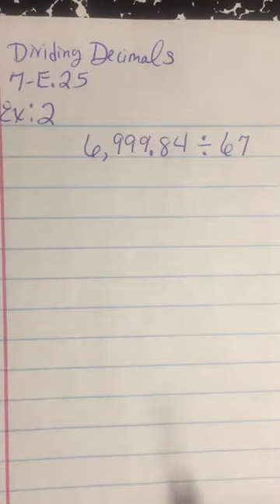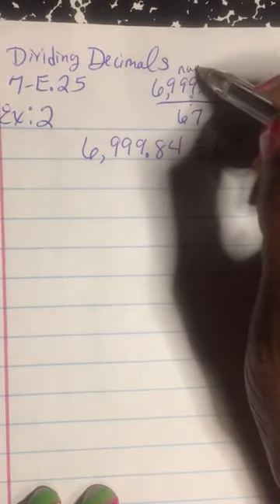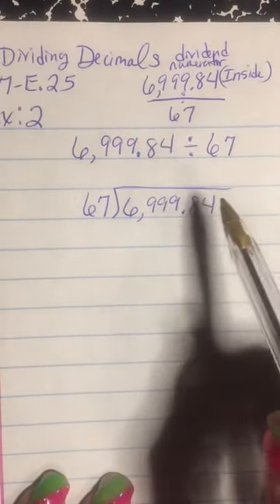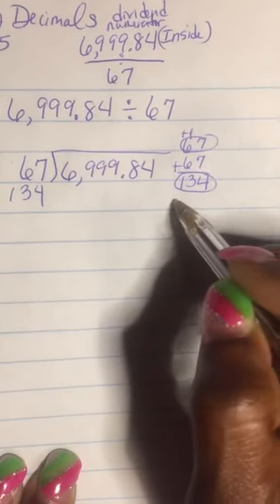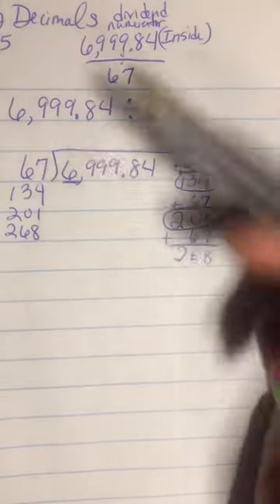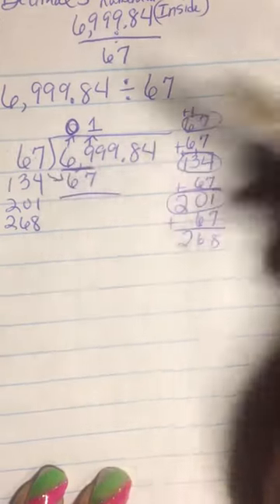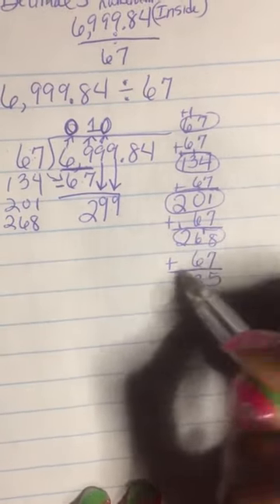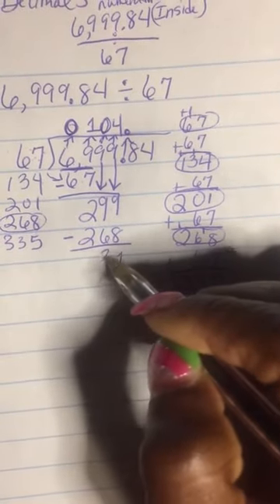Video4of5- Dividing DECIMALS